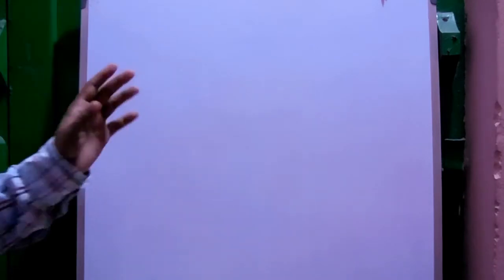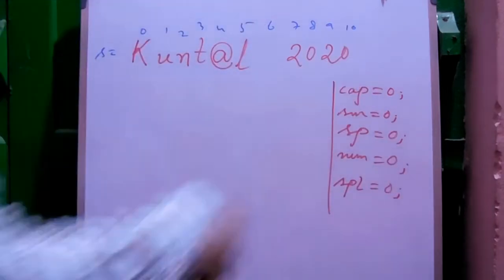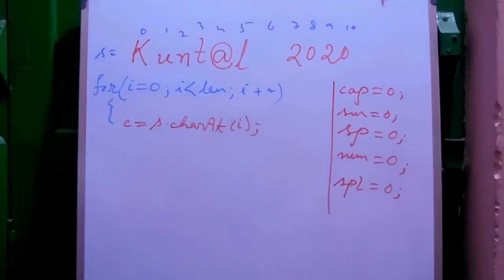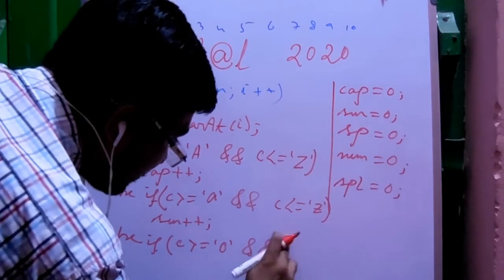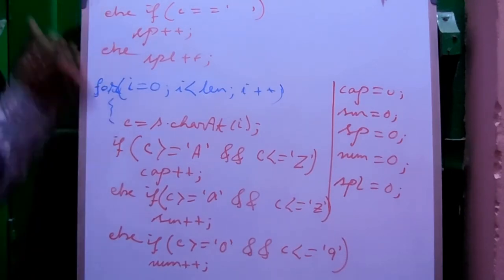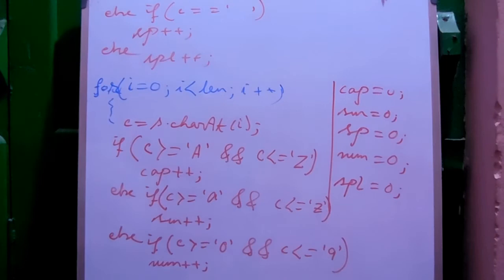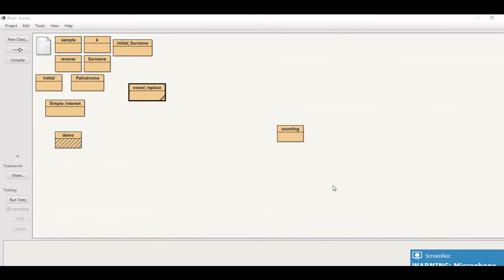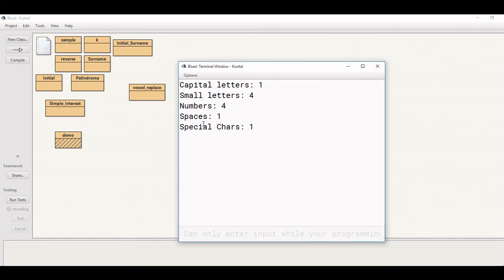Upper Case, Lower Case, Numbers, Special Characters counting in Java | ICSE Computer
In this video, how to count and display the total numbers of Upper Case, Lower Case, Numbers, Special Characters present in a String, has been shown.